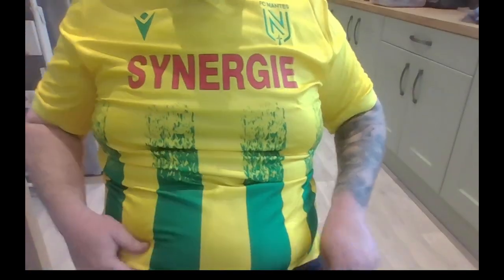Soccer03 Fake Football Shirts Review Video 2 - Watch Until The End For 5 Free Footy Shirts Giveaway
In this video we do another fake football shirts review video from Soccer03 and you can get a free football shirt if you e-mail me the correct order each shirt was shown.

You need to watch the video until the end to see the shirts available.
I am doing this to give back to you lot for watching and also increase my views and watch time so help me and I help you back.

The shirts are 4XL but obviously with fake football shirts they wont be an authentic 4XL so they would fit better for someone who is an XL or 2XL ideally.
I am happy to e-mail measurements on certain shirts.